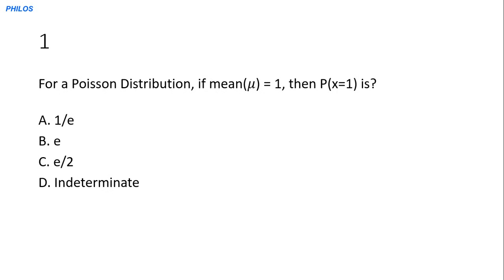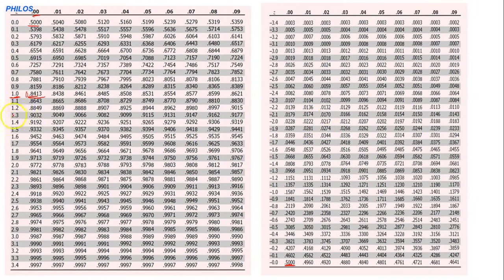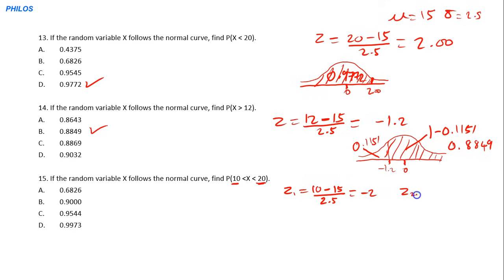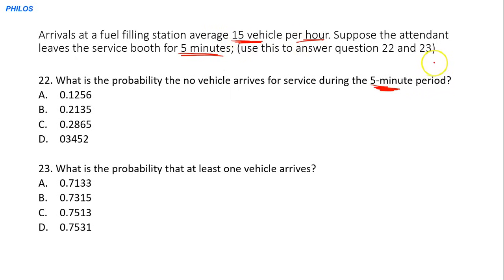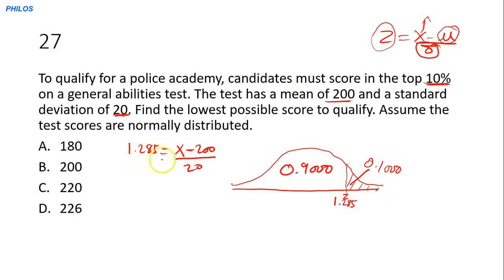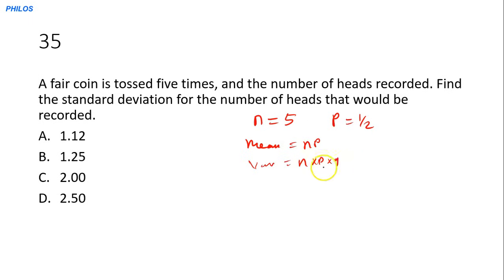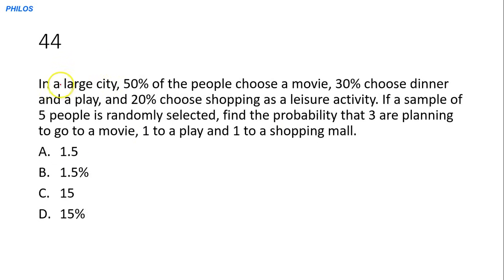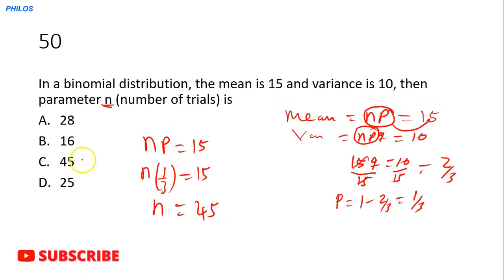Practice Questions on Normal & Standard normal, Binomial Distr, Poisson Distr and others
This video contains practice questions on Normal Distribution, Central limit theorm, Binomial Distr, Poisson Distr, CI.
Get your z tables, t table, pen, jotter and calculator.
Patiently watch till end for knowledge add.